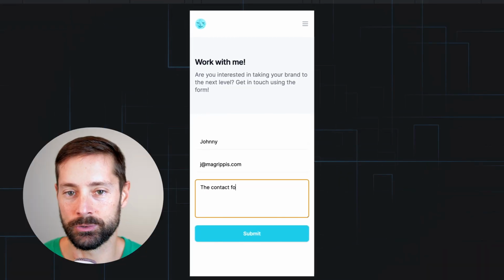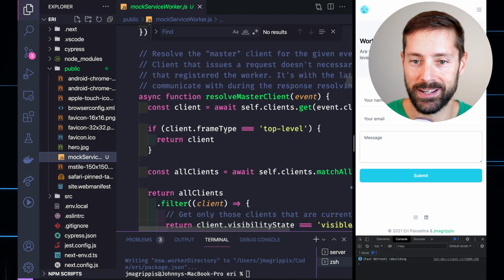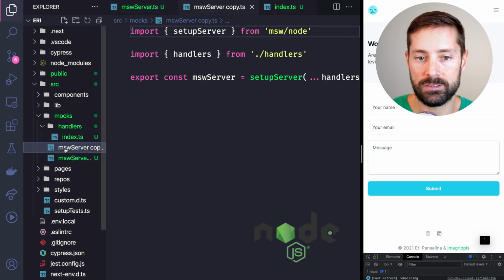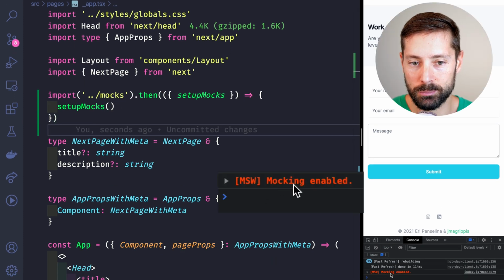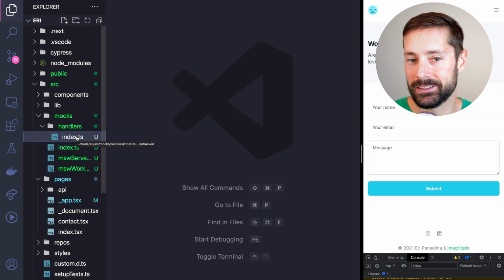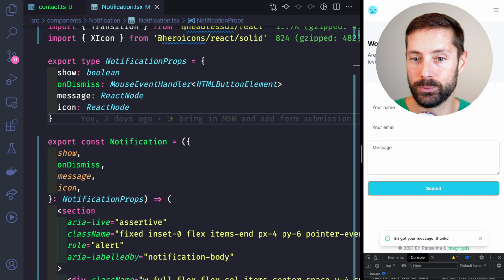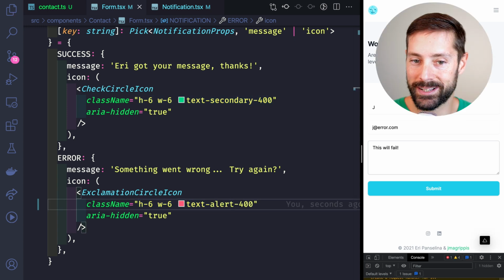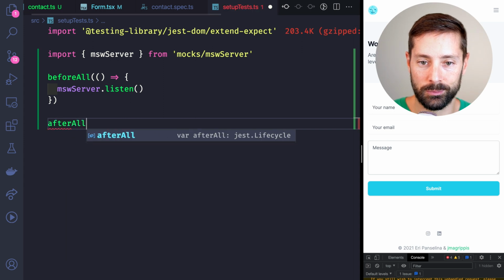Fearless demos, controlled tests: Next.js & MSW tutorial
Take your demos and tests to the next level, by bringing in Mock Service Worker!

Are you nervous doing live demos because you always dread a backend not playing nice?

Are you mocking fetch or axios in your tests?

Are you just up for some fun theory and light coding?

Give this a watch 😄

🎶 "Powerwalkin'" and "A Farewell" by Future Joust for the background music 🎶

TIMESTAMPS
0:00 - Why use Mock Service Worker?
0:57 - General setup
2:08 - Setup for Next.js
3:49 - What happens when no handlers are setup?
4:45 - Writing a POST handler
5:47 - Room for error-handling
7:26 - Usage with Cypress
7:40 - Setup for Jest
8:55 - TDD-ing the final toast
9:37 - Recap + remember to comment & subscribe